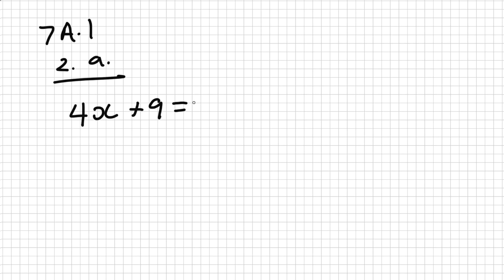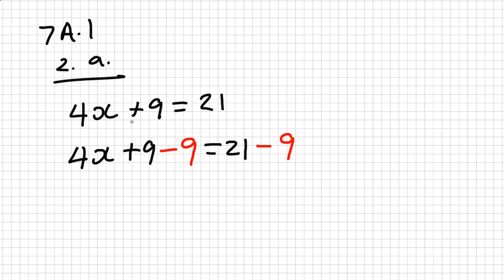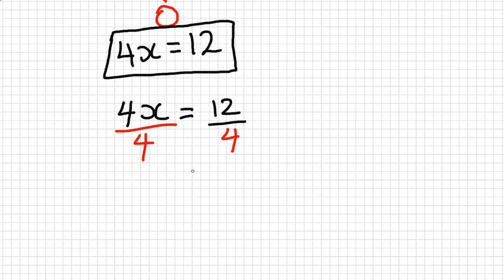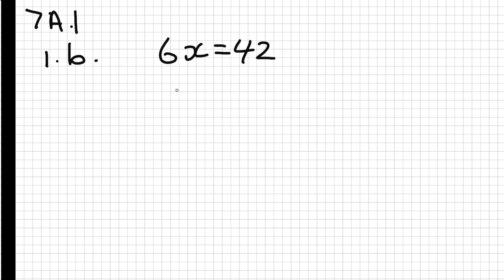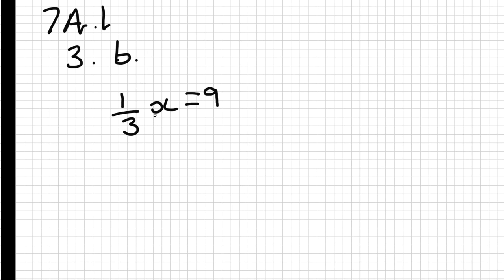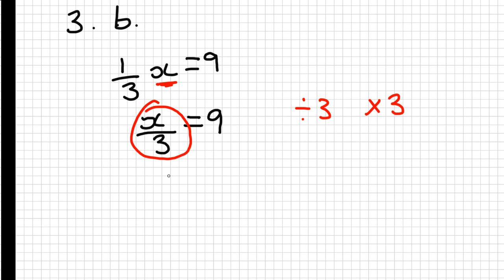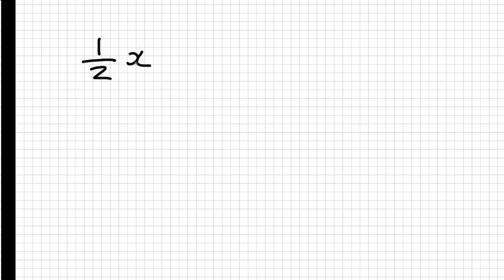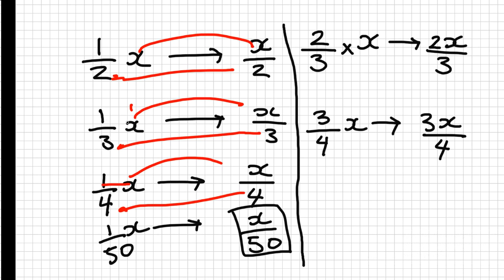A couple of examples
ERROR at 5:26. x is not equal to 12. It is equal to 7.

Some examples of solving for x.
With some notes on multiplying fractions.